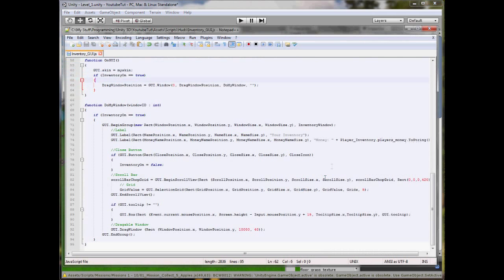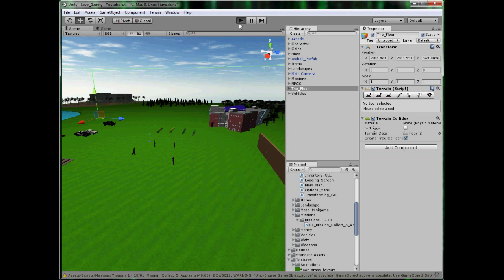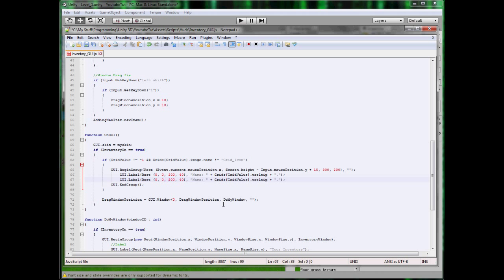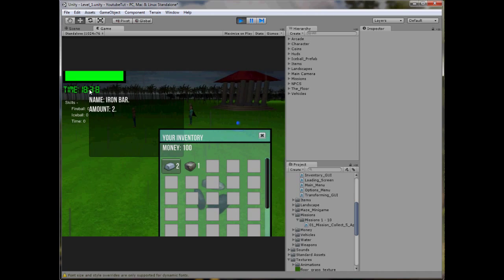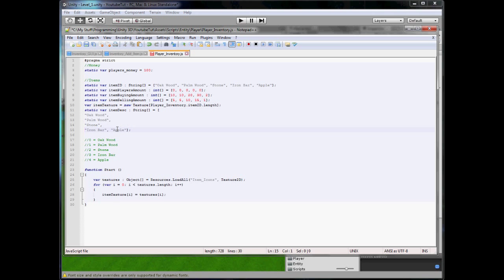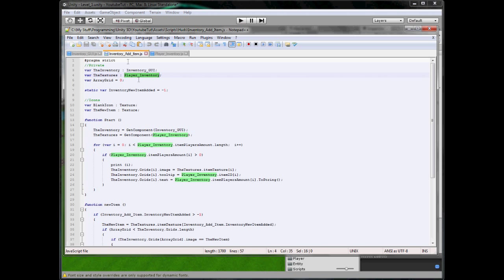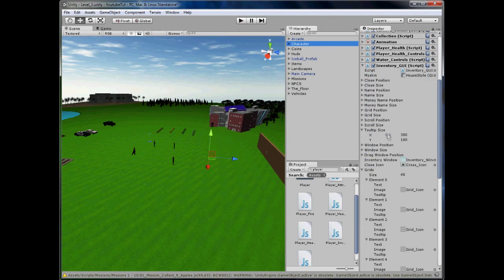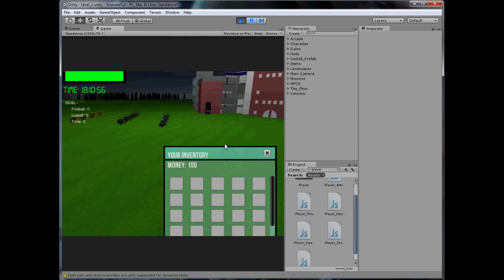Unity 3D Tutorial Part 91: Adding Descriptions To An Inventory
Hello and welcome to my ninety-first tutorial on Unity 3D, in this tutorial I will be showing you how to add descriptions to inventory items.